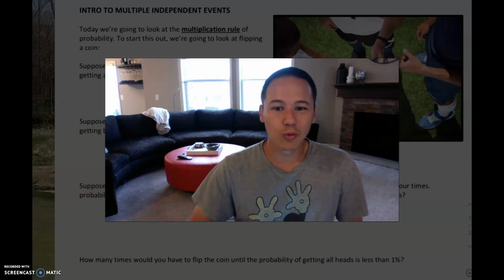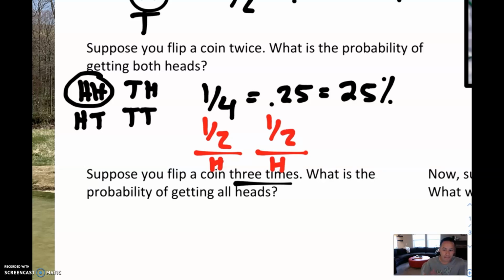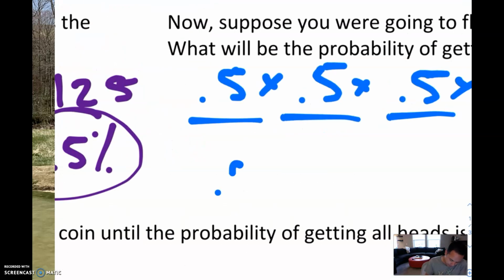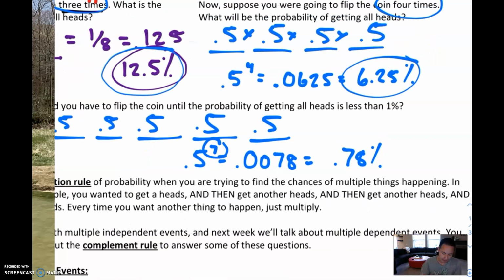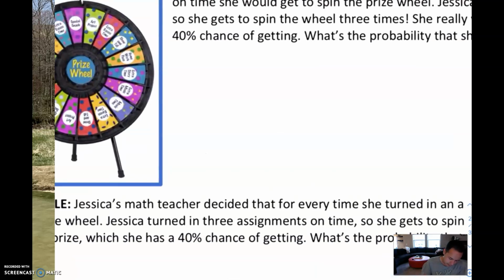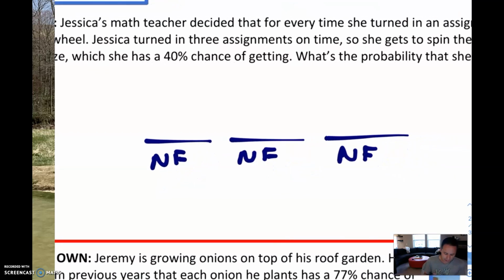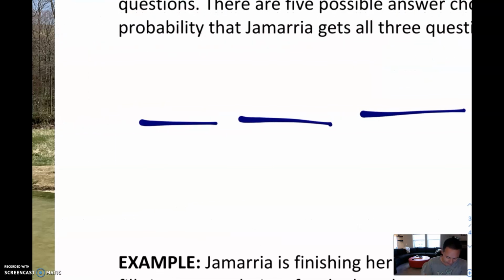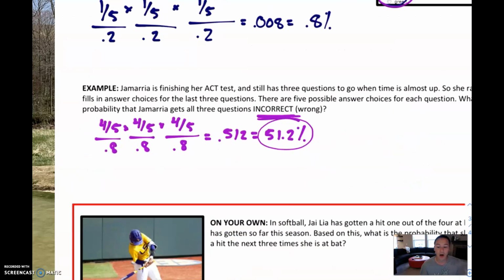Intro to Multiple Independent Events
Introduction to Multiple Independent Events